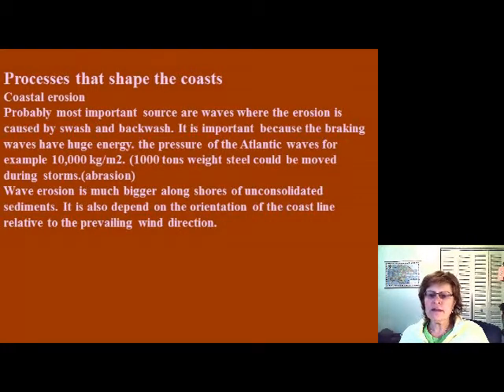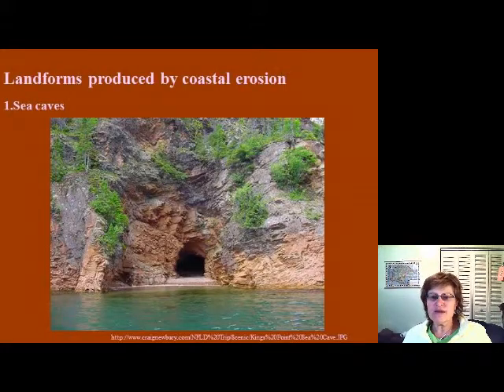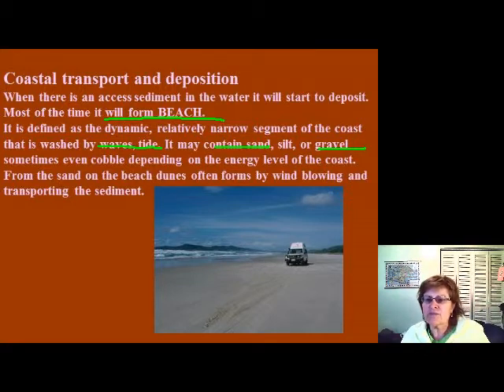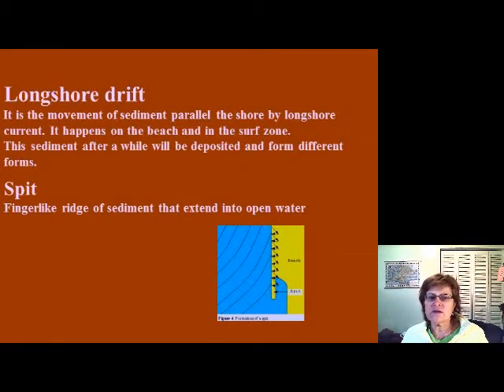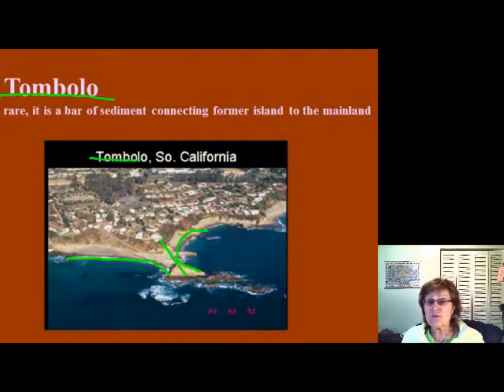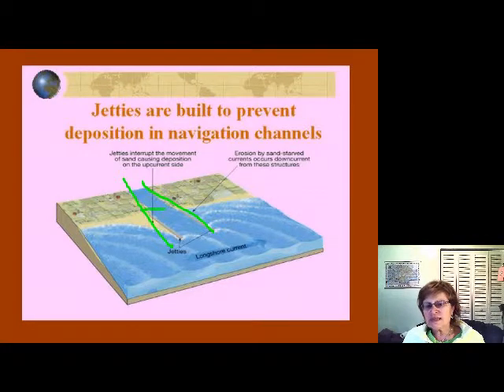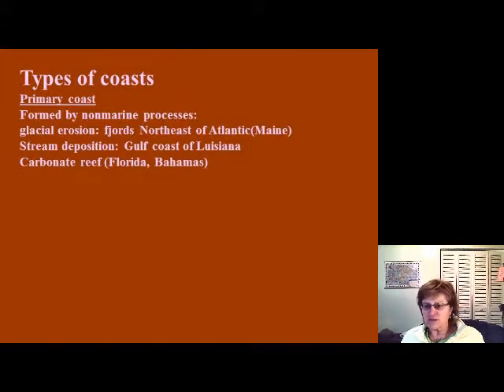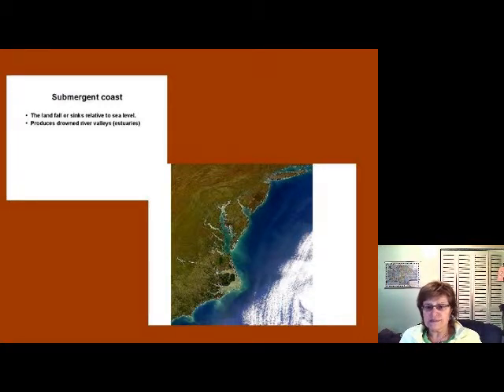Shoreline 3.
This is the 3rd segment of the Shoreline chapter in Physical Geology.
This segment teaches you about the processes that shape the shorelines.
Also the human induced problems along the shoreline.